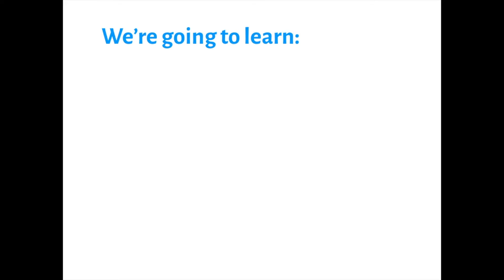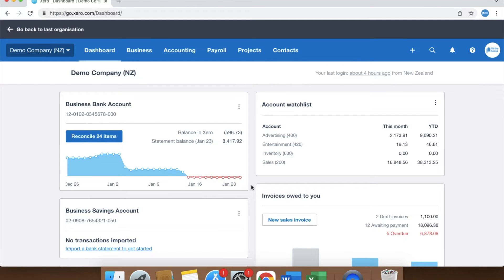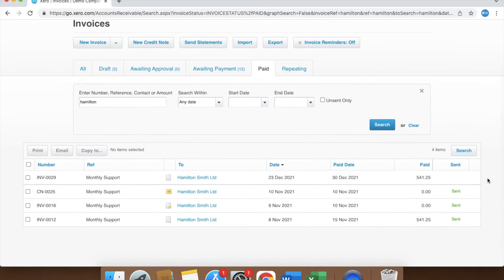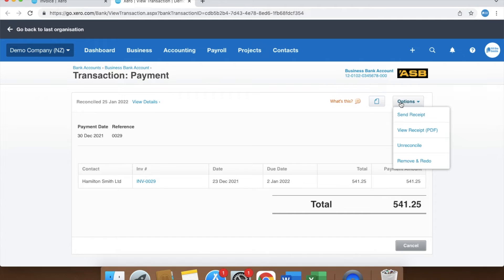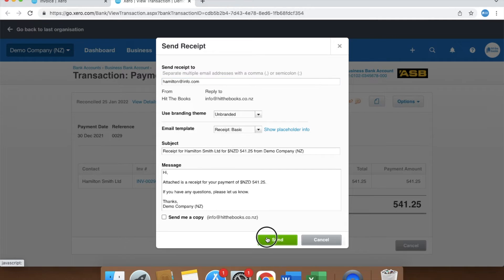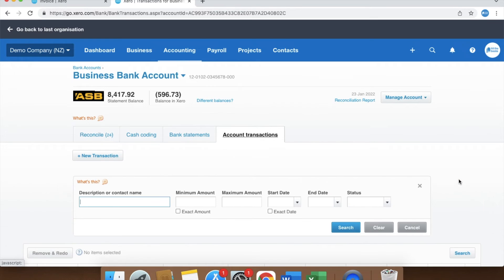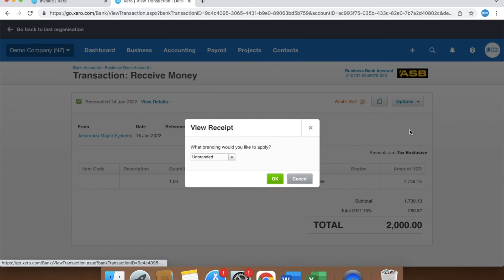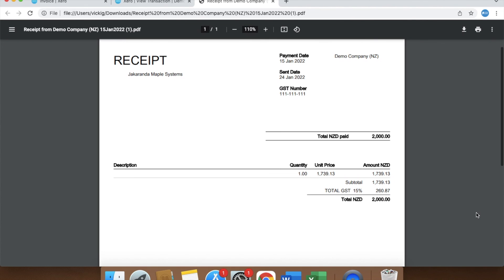How To Create A Receipt In Xero and Send It To Your Customer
In this video we look at a couple of ways to produce and send a receipt to a Customer when they request one.